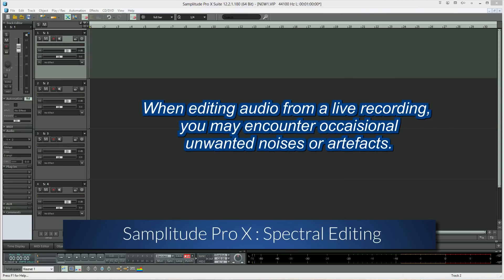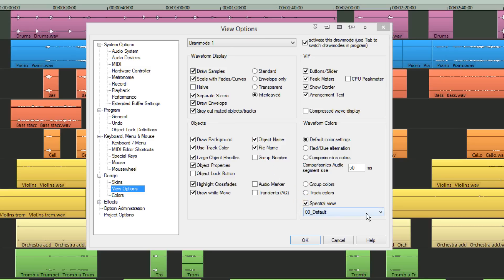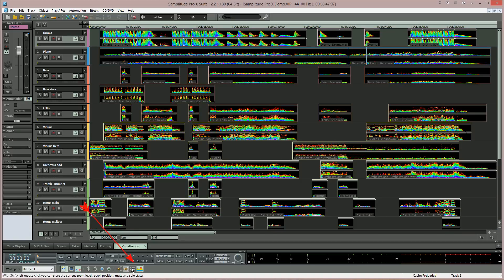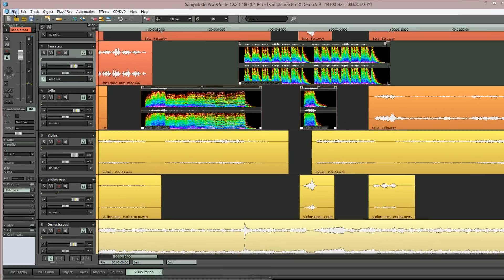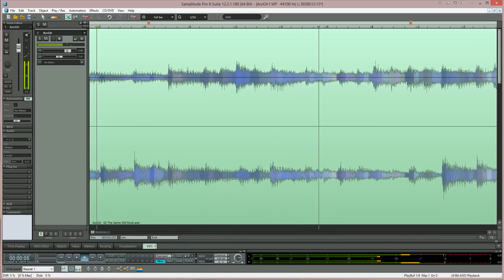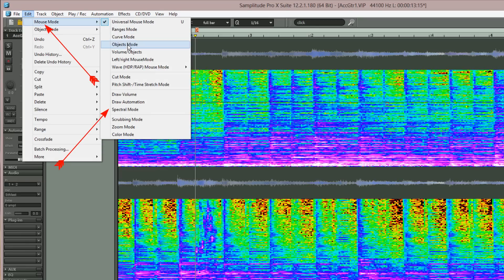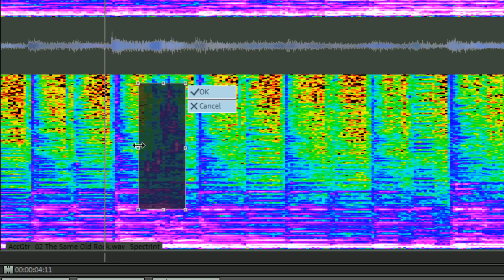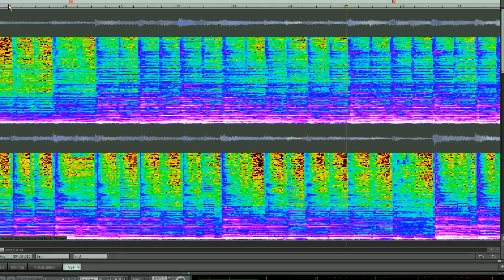Samplitude Pro X : Spectral View Editing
It's not uncommon when editing audio from a live performance to encounter occasional background noises like the accentuated finger noise of a guitar, mouth noises, or even headphone bleed- through of a click track during quieter passages. This is when Samplitude's Spectral Editing can be of great assistance. Spectral editing makes it possible to view your audio as a spectrogram allowing you to pinpoint these short duration noises. They can then be selected with a special mouse mode and removed . The underlying musical frequencies are then recalculated and rendered as a seamless edit